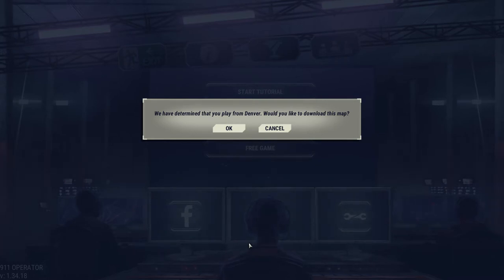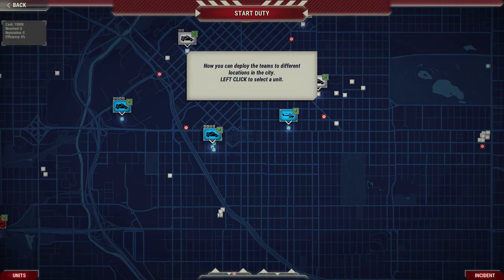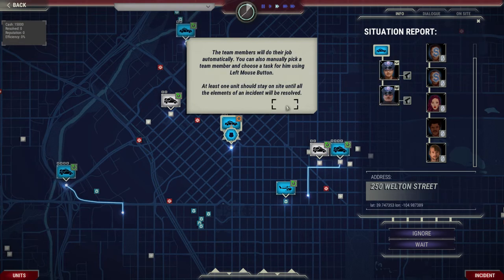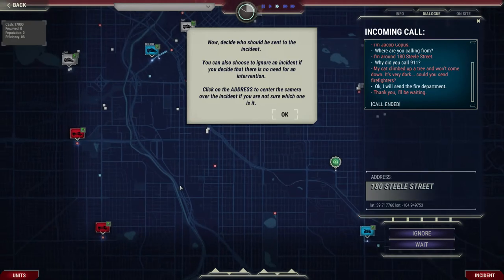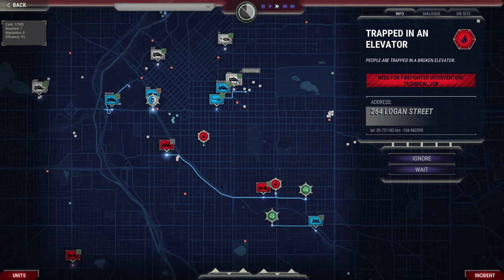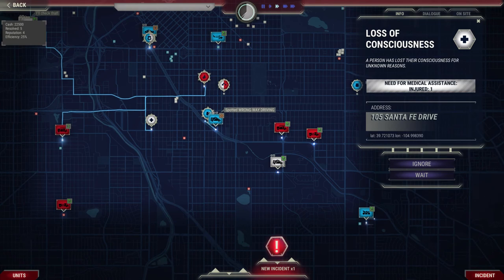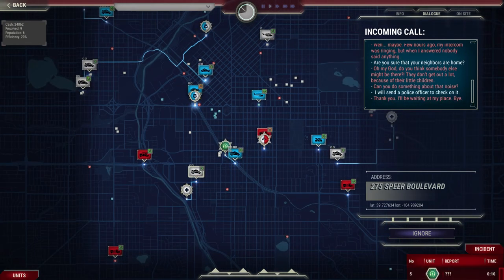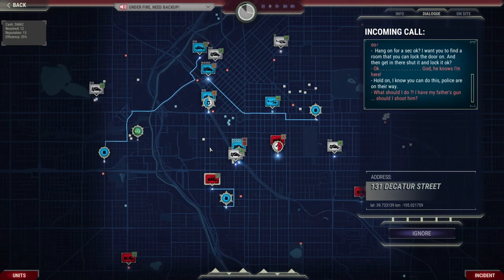A NEW JOB!!! - 911 Operator Gameplay (Part 1)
In this video, I embark on a new challenge/adventure where I try every single game I own on steam. Most of them I have purchased as part of bundles through humble bundle. Most of them are uninstalled games that have yet to be played.

The first on the list is 911 Operator. Where I work as an emergency dispatcher trying to contain the chaos in a city based on the real world. Let's begin on my first impressions of the tutorial and day 1 of my new job.